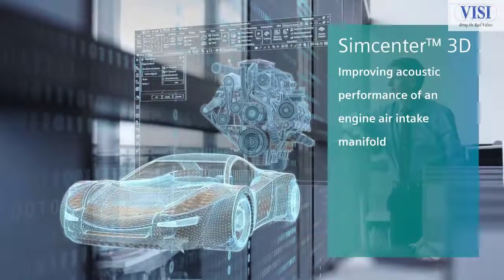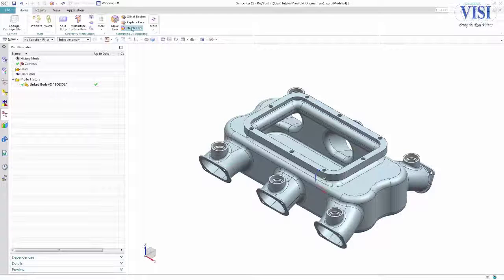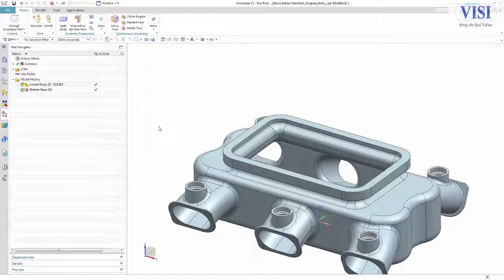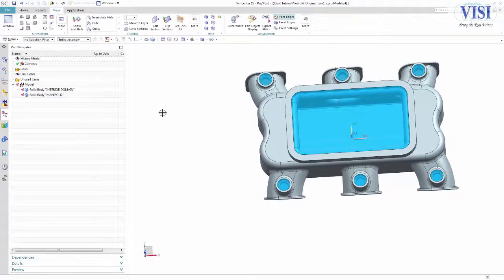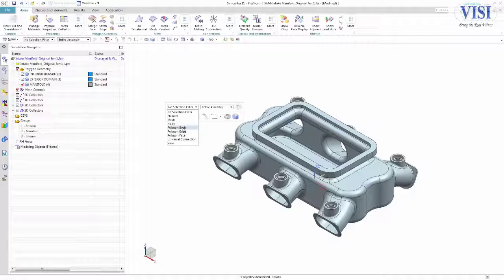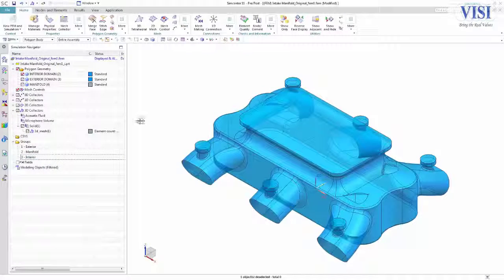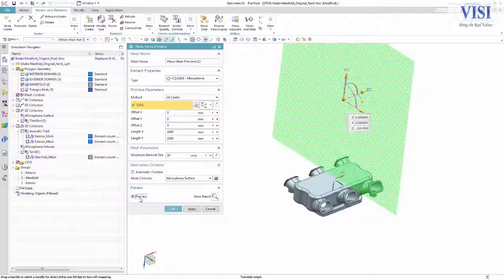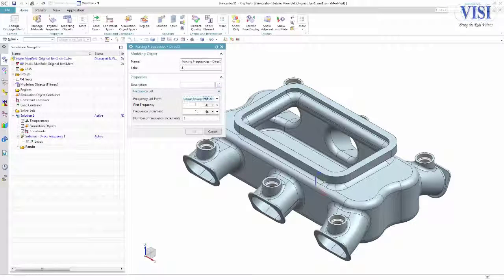Phan tich am thanh trong o to